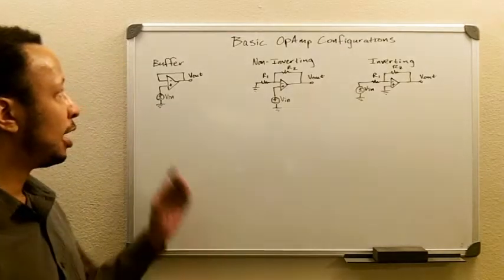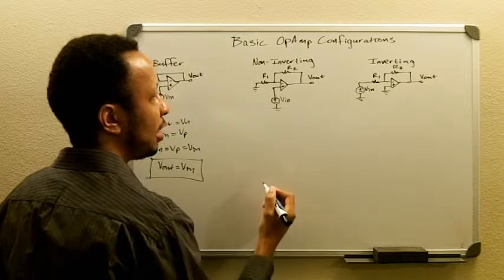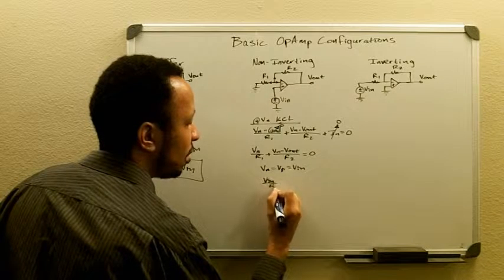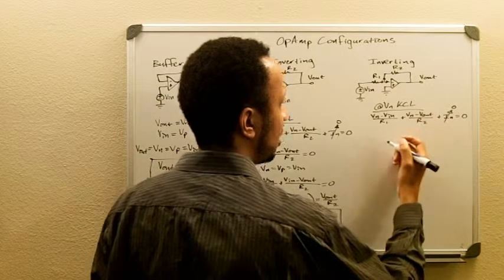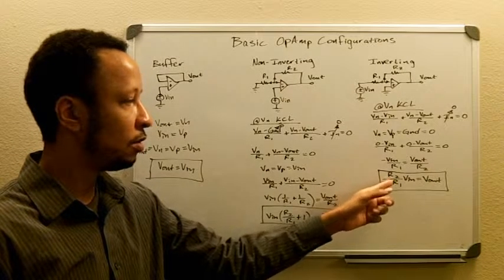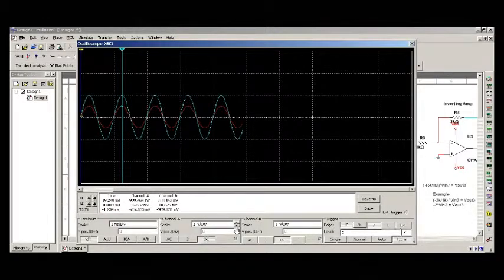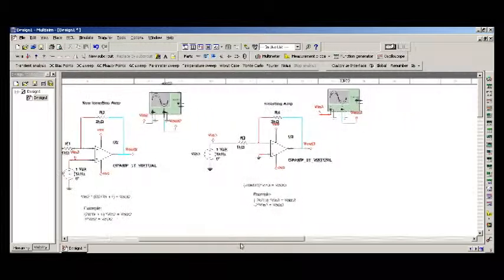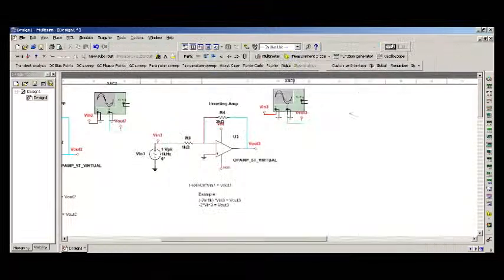01 Basic Opamp Derivations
Basics of analog circuit design. Buffer, Non-Inverting and Inverting amplifier derivations. Functionality for the 3 basic opamp configurations are verified with Multisim.